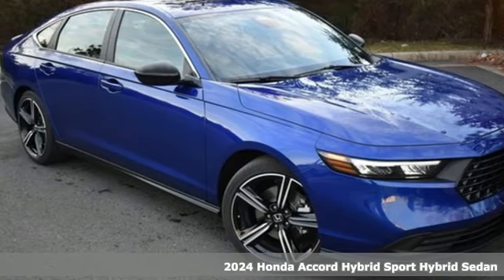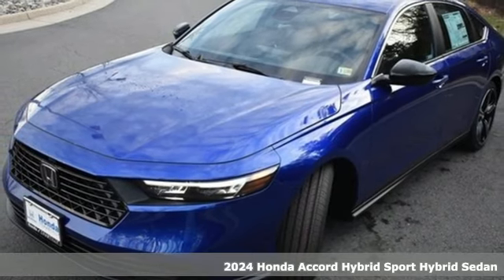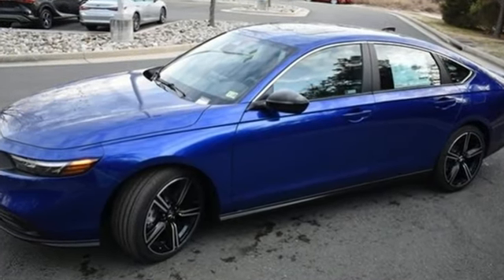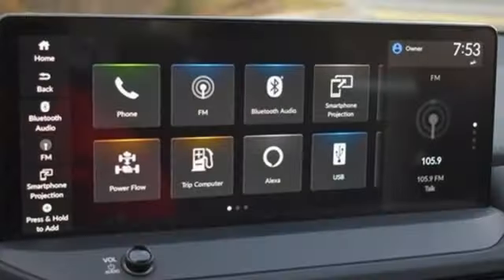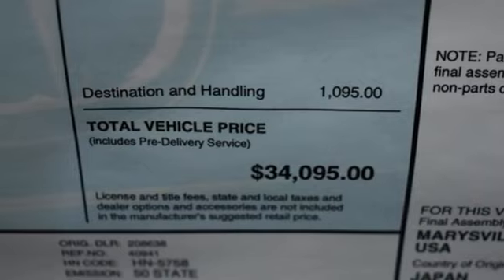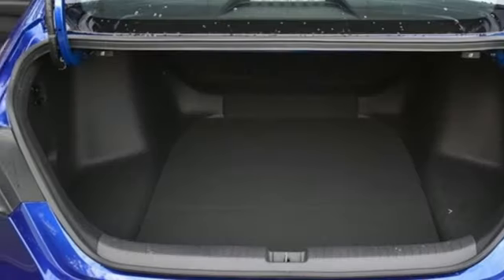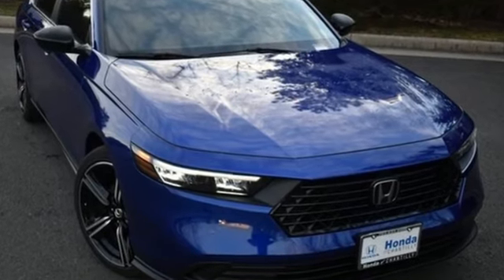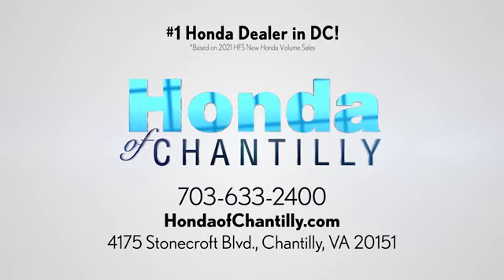New 2024 Honda Accord Hybrid Washington DC MD Chantilly, DC HCRA032558 - SOLD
Year: 2024
Make: Honda
Model: Accord Hybrid
Trim: Sport
Engine: 2.0L 16V DOHC
Transmission: eCVT
Color: Blue
Interior: Black
Stock #: HCRA032558
VIN: 1HGCY2F54RA032558
Still Night Pearl 2024 Honda Accord Hybrid Sport eCVT 2.0L 16V DOHCbrbrbr46/41 City/Highway MPG We make every effort to provide accurate information but please verify options and price with management before purchasing. All vehicles are subject to prior sale. All financing is subject to approved credit. Dealer installed options are additional. Stock photo colors, options and trim levels may vary. Not responsible for typographical errors. Published price subject to change without notice to correct errors and omissions or in the event of inventory fluctuations. Vehicle offers/prices & internet price quotes valid for 48 hours from initial posting date, subject to change by dealer/manufacturer without notice. Vehicles may be in transit to dealer. Vehicle photos may not match exact vehicle. Please call to confirm availability status. All prices exclude taxes, title, license, and a $989 documentation fee. Model tested with standard side airbags (SAB). Government 5-Star Safety Ratings are part of the National Highway Traffic Safety Administration (NHTSA). New Car Assessment Program **Based on model year EPA mileage ratings. Use for comparison purposes only. Your mileage will vary depending on driving conditions, how you drive and maintain your vehicle, battery pack age/condition, and other factors.

Address:
4175 Stonecroft Boulevard